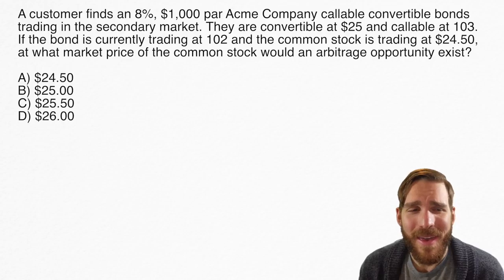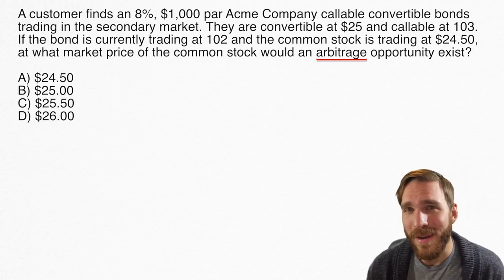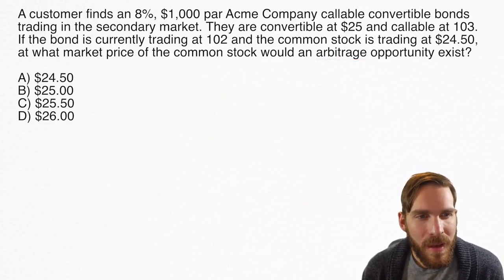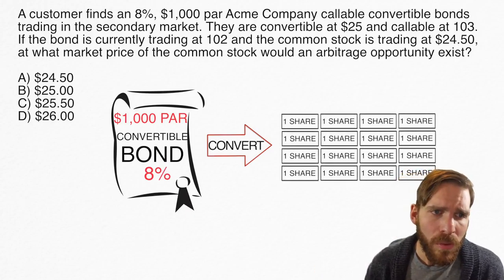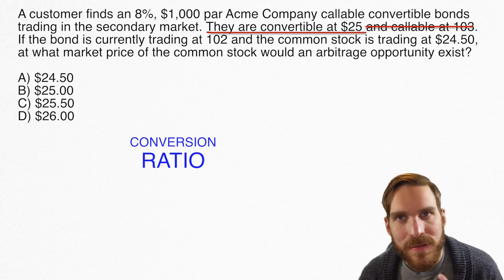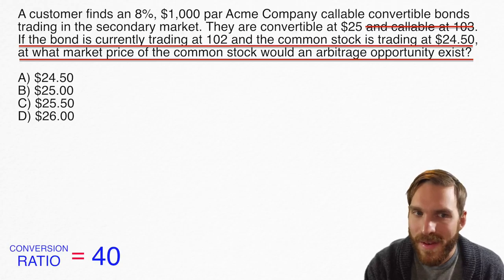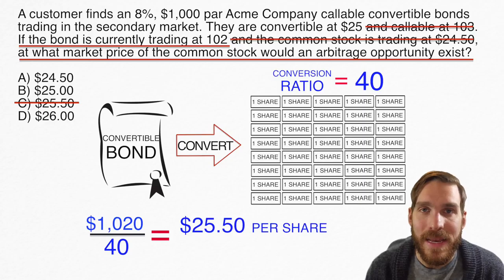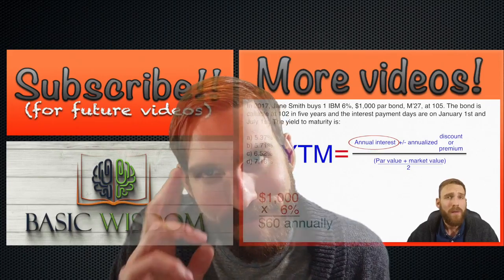Convertible Bond Question Analysis (SIE + Series 6/7/65/66/CFP)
In this video, I discuss how to interpret a common Series 7/65/66/CFP question on Convertible Bonds and the strategy behind answering them correctly.

Concepts covered: conversion price, conversion ratio, parity price, arbitrage, suitability, bonds, stock, yields.